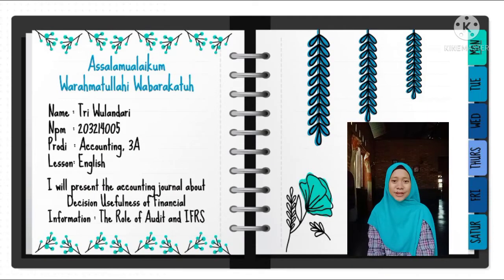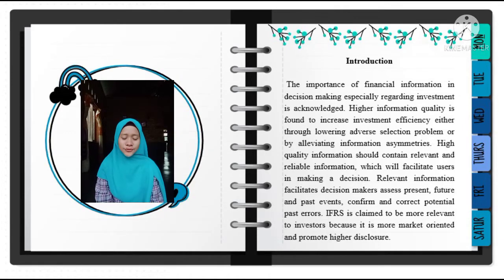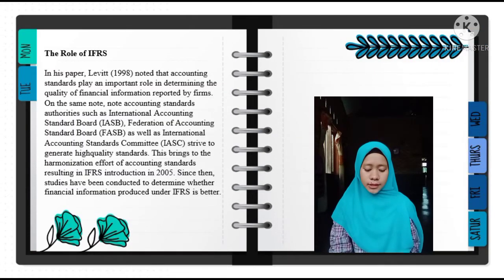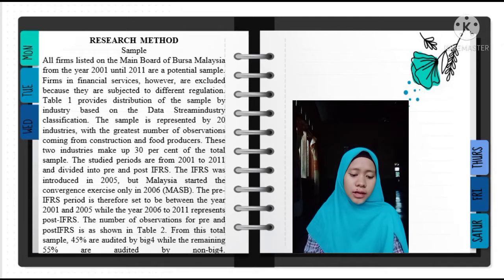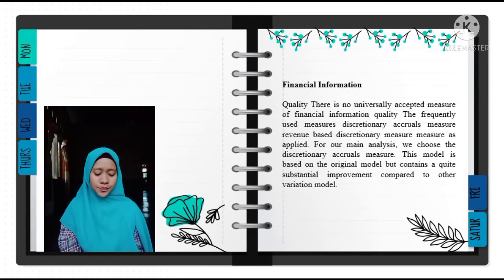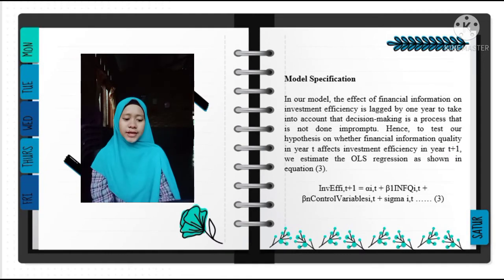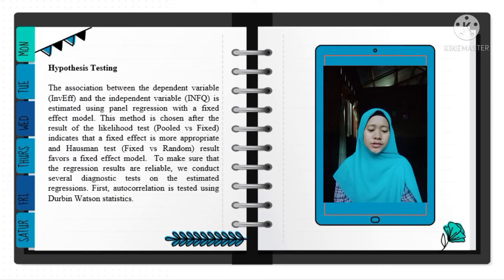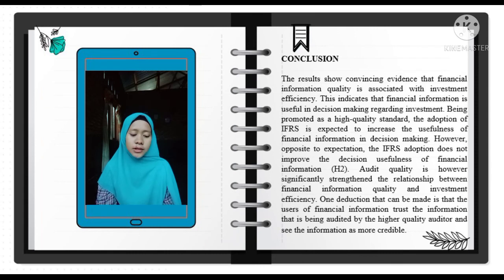Accounting journal "Decision Usefulness of Financial Information: The Role of Audit and IFRS"